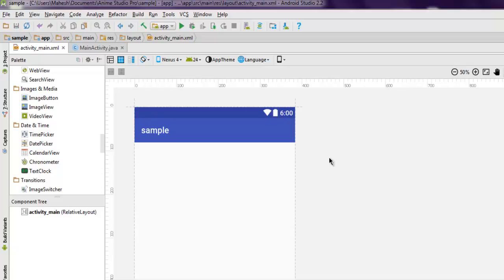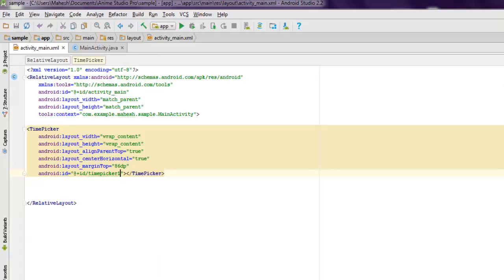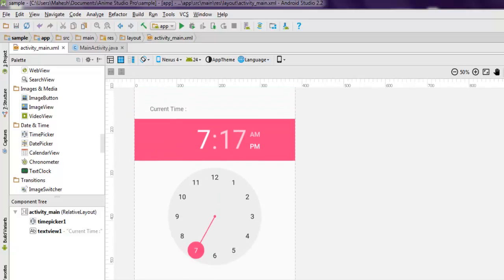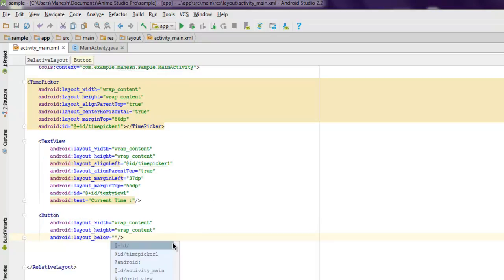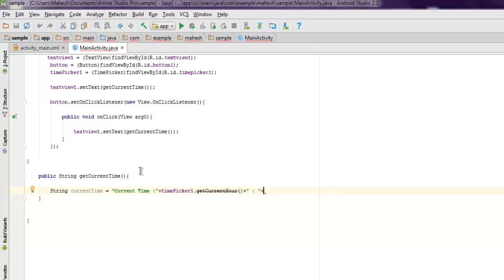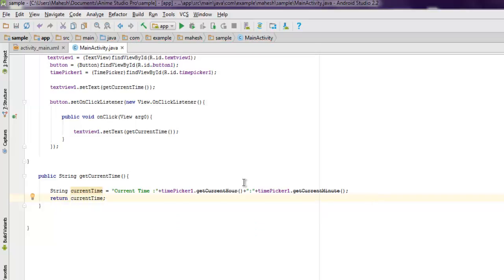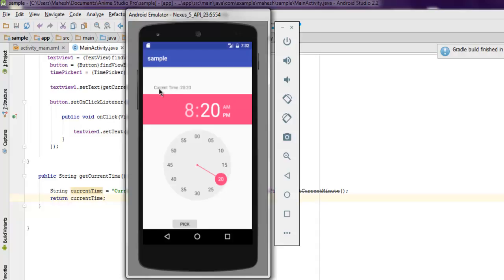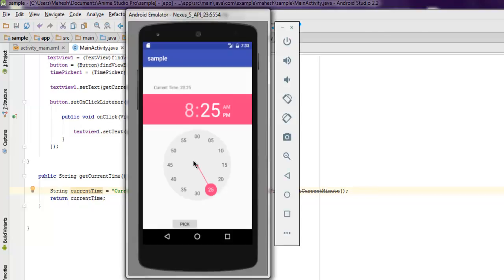Android TimePicker Example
Learn how to TimePicker in Android.